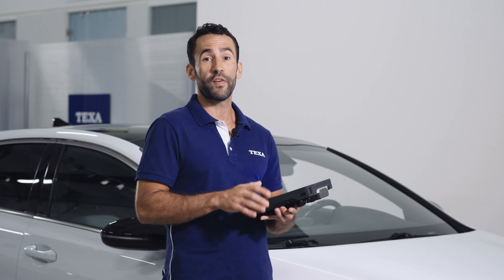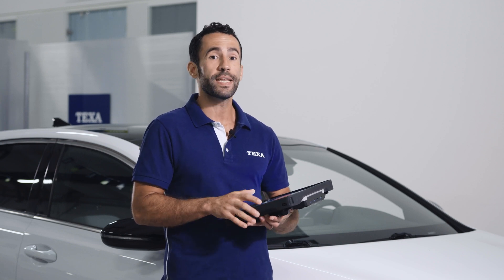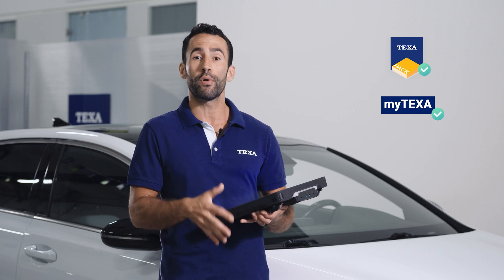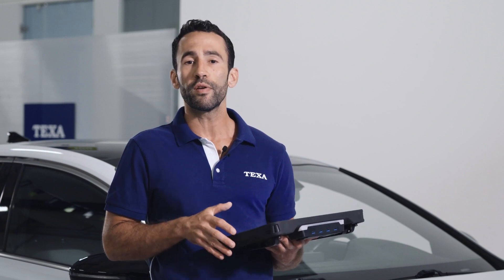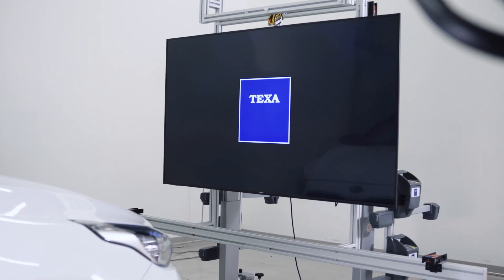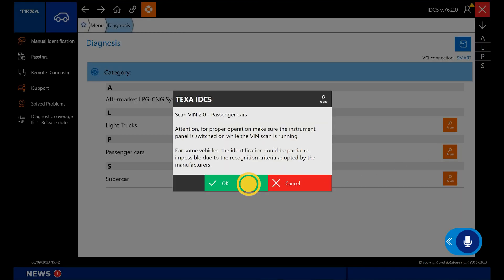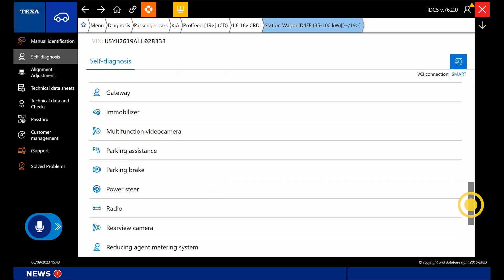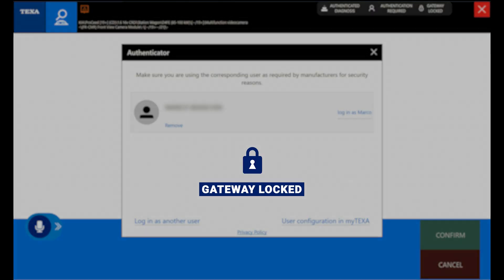EN - Unlock of the protected vehicles by KIA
It is well known how vehicle manufacturers have gradually introduced forms of protection against possible external cyber-attacks on their vehicles.

These blocks resulted in important limitations to carrying out electronic diagnostic activities for independent repairers.
Therefore, it is essential to adapt your workshop tools so to perform diagnostic operations in an authenticated way, quickly and simply.

In this case, thanks to the brand-new KIA control unit unlock function completely integrated in our IDC5 software, we will see how to easily calibrate the front camera on a KIA Proceed.

Furthermore, at the following link you will find the tutorial to know more on the user identification procedure inside myTEXA

💬 LEAVE A COMMENT FOR other similar videos
👍 LIKE it if you liked it